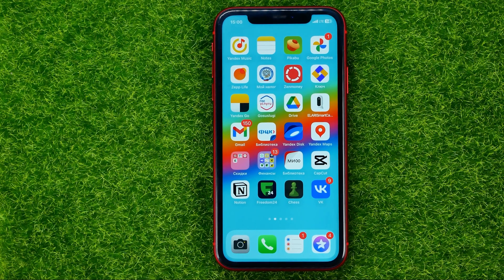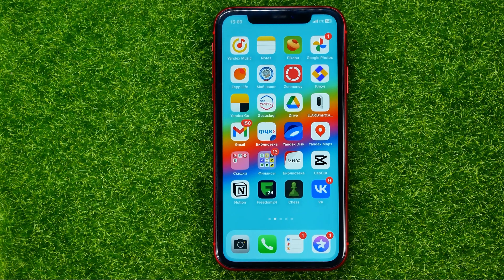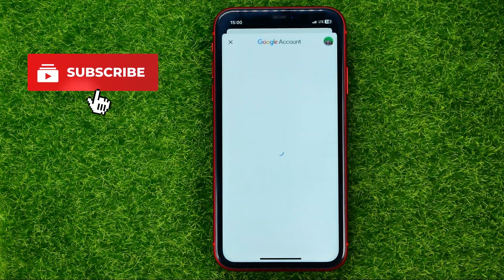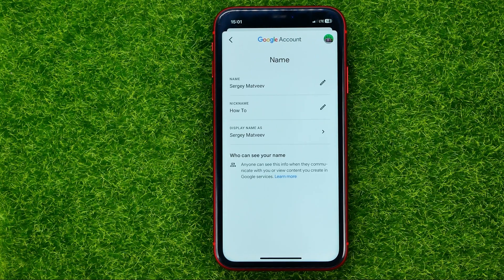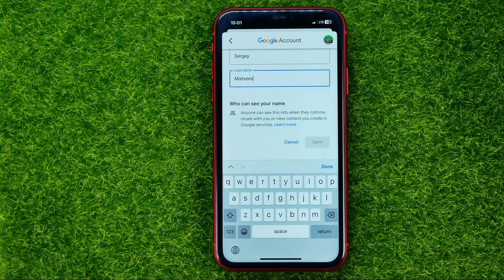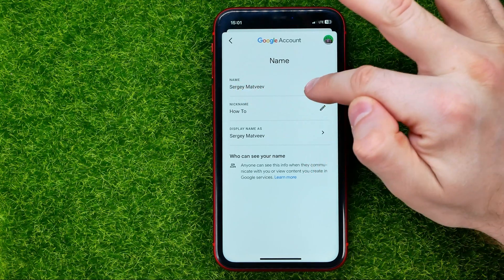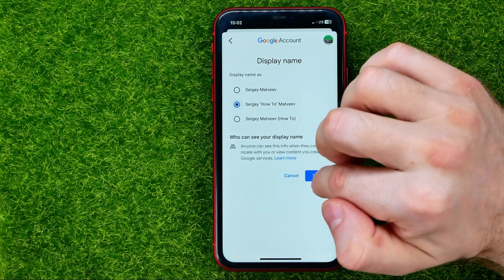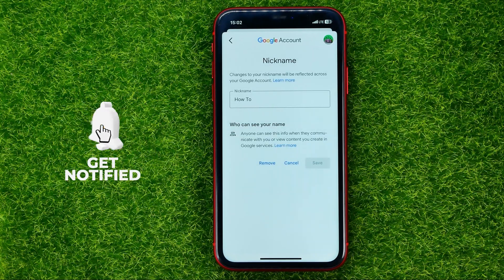How to Change Gmail Name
If you are looking for a video about how to change gmail name, here it is!
In this video I will show you how to change google account name. Be sure to watch the video to the very end.
You will learn how to change email name. That's easy and simple to do from your phone.

00:00 - Intro
00:25 - How to change gmail name